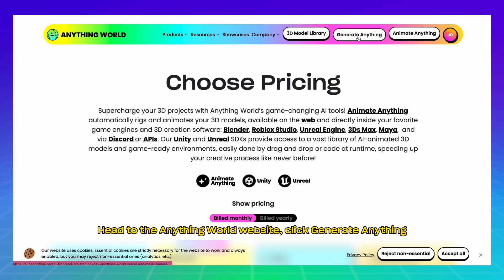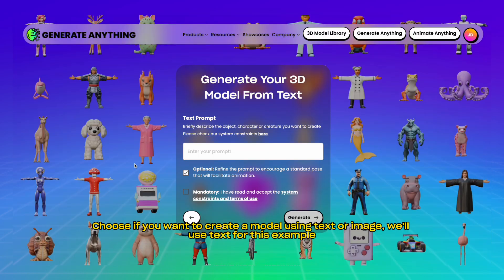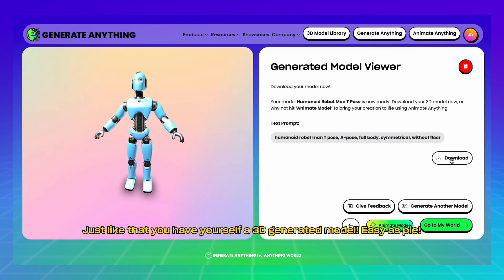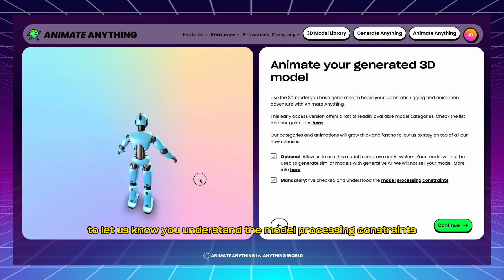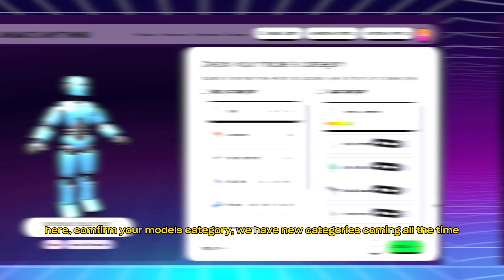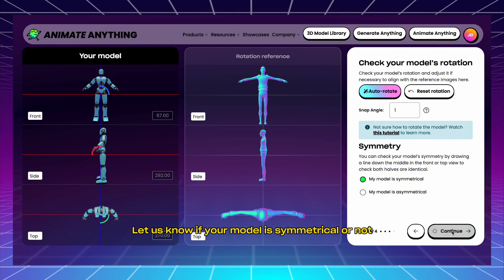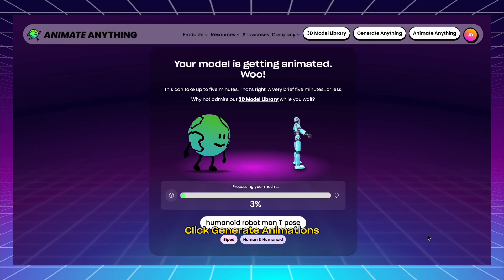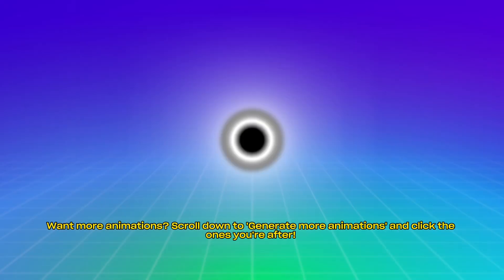Generate Anything Tutorial | Anything World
👀 Ready to explore the magic of Generate Anything? Join us for this step-by-step tutorial, where you’ll learn how to generate, rig, and animate your very own 3D models - all in one place! Let’s bring your ideas to life 🤩